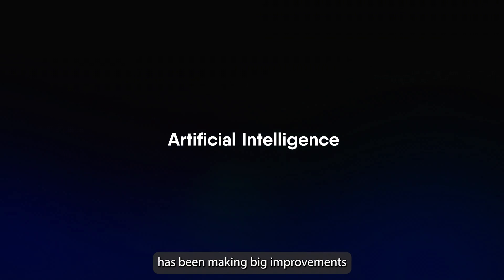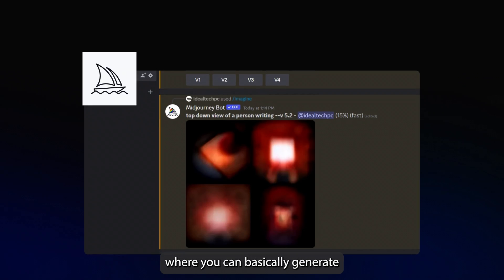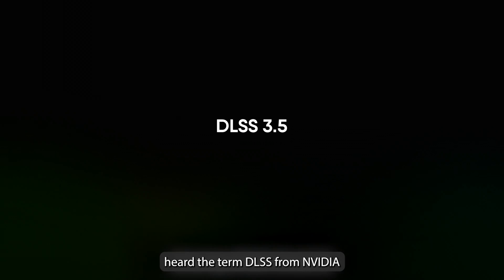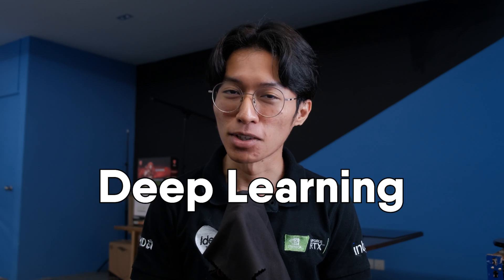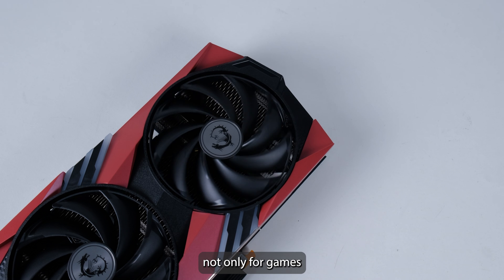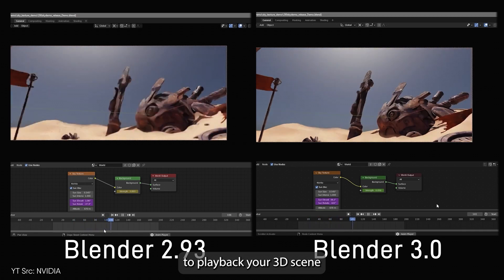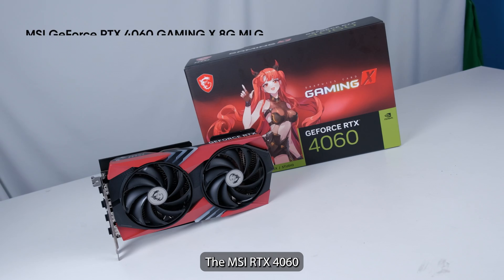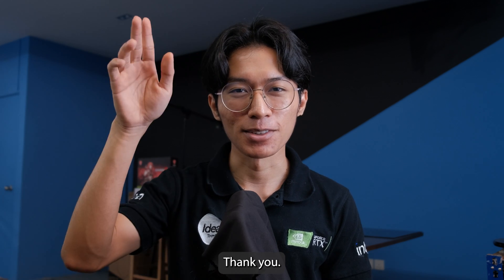Use AI to improve your gaming FPS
Did you know, you're actually using AI to play games. But only if you're using RTX..